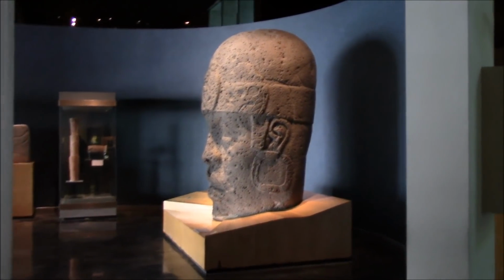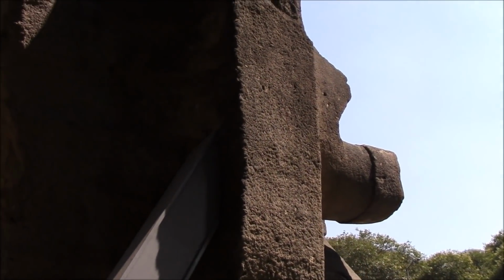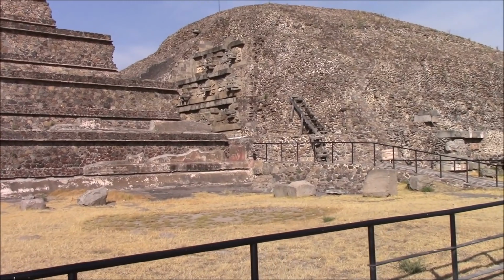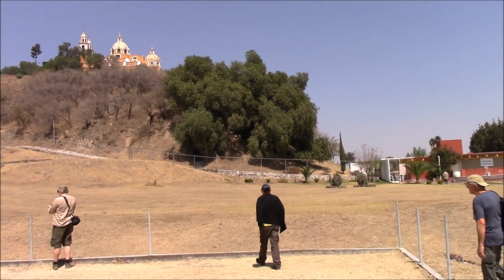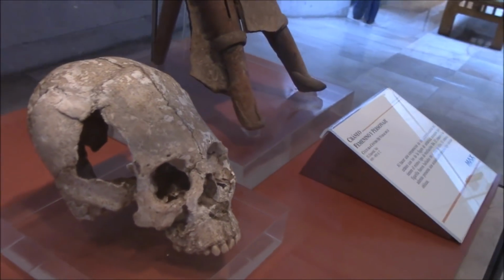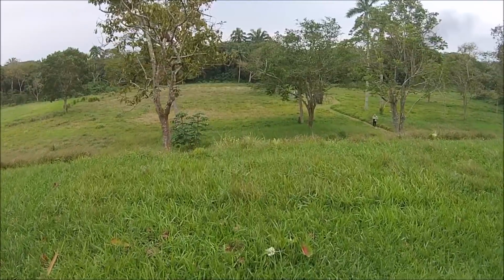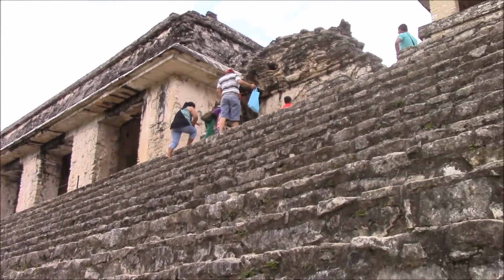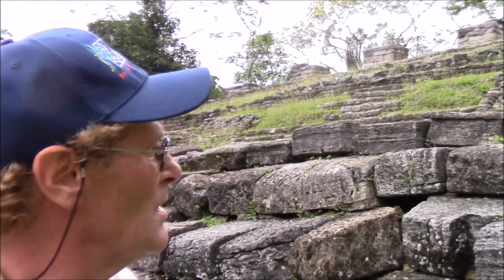Join Us As We Explore Ancient Mexico In February 2022